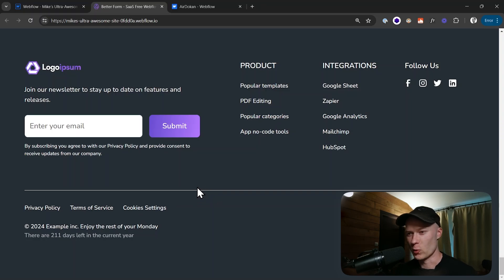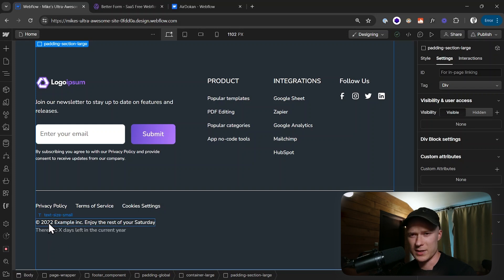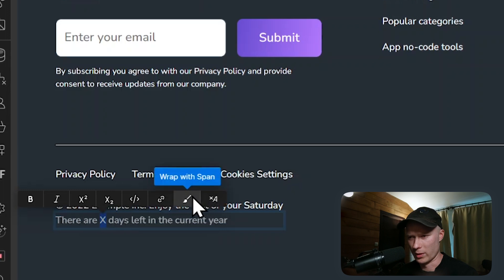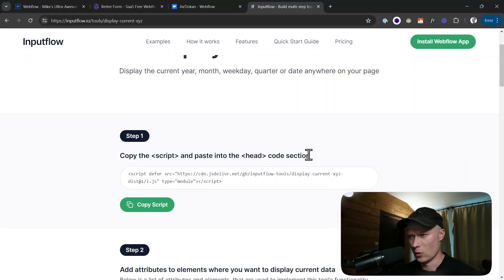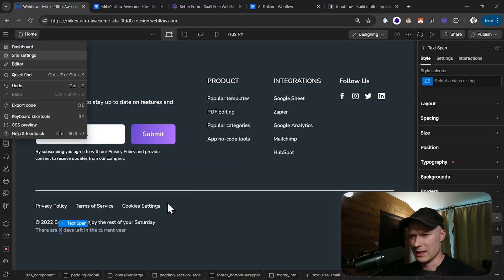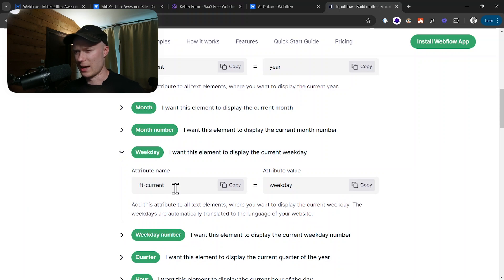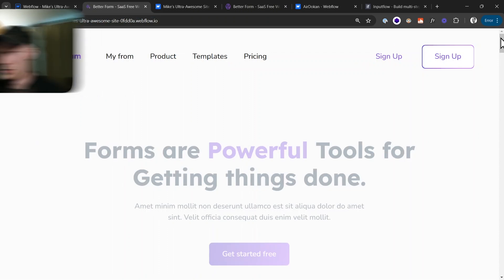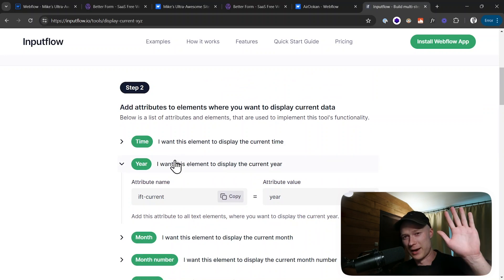Show Current Year, Month and Time on Webflow Site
Learn how to display current time data in your Webflow project. For example the current year inside of the footer. Current date, time, month, quarter, percentage of year passed etc.